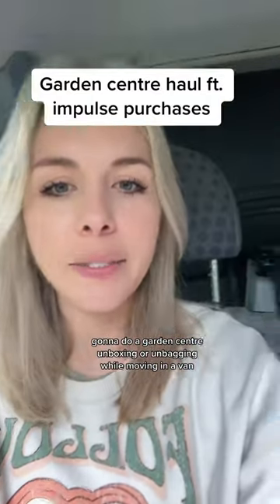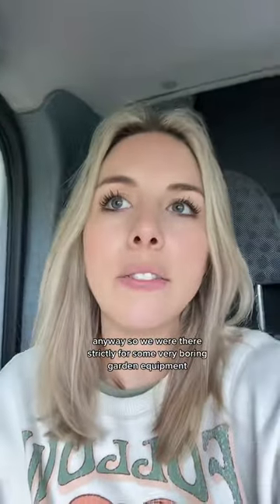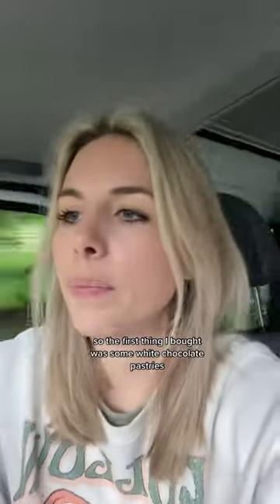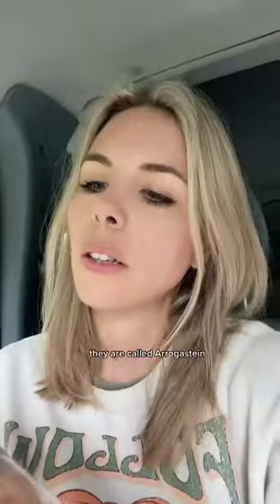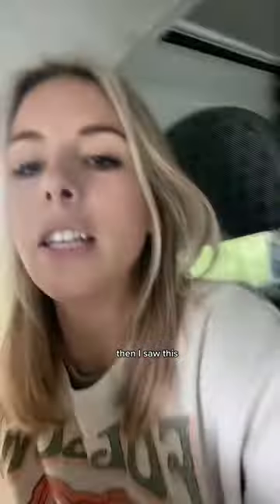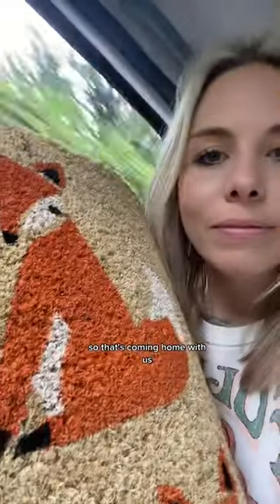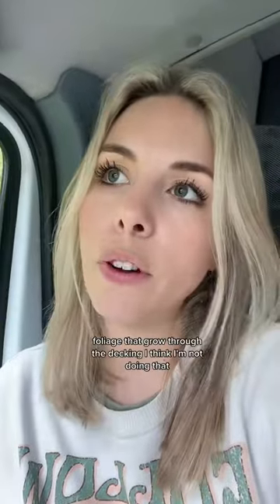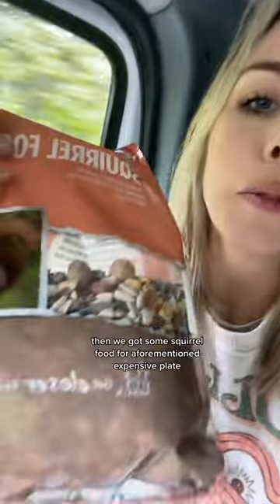This was a super fun date and we’ve just finished cutting the garden hedge and raking up things that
This was a super fun date and we’ve just finished cutting the garden hedge and raking up things that are probably really nice flowers but did not survive our “strim, mow, shear or hedge-cut everything green” approach. I don’t use weed killer because it hurts the bugs etc so the garden is pretty “natural aesthetic” vibe, we just needed to stop it looking like the last level of Jumanji.